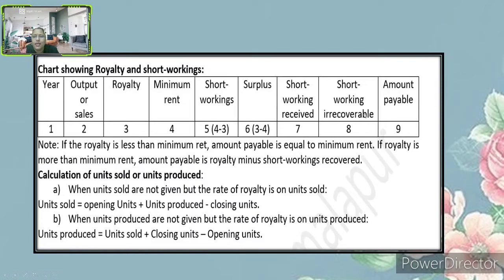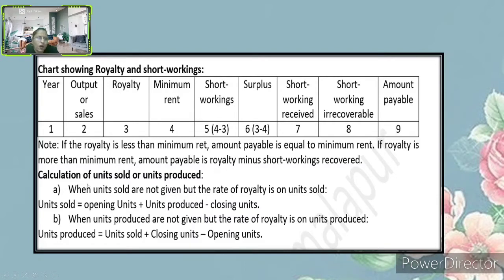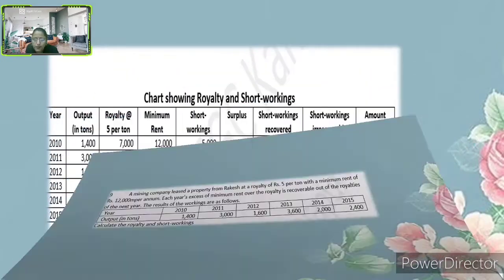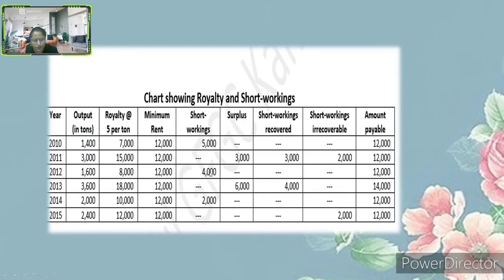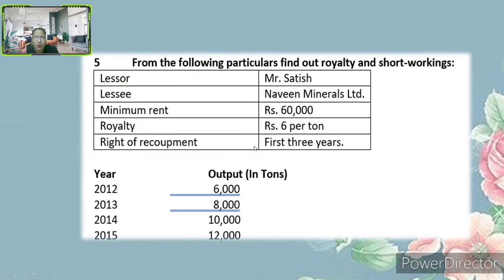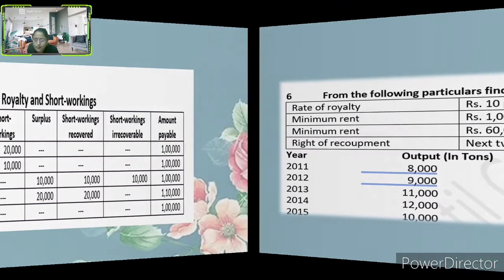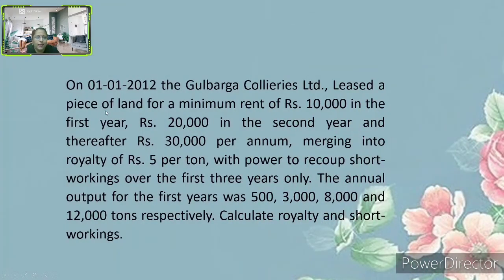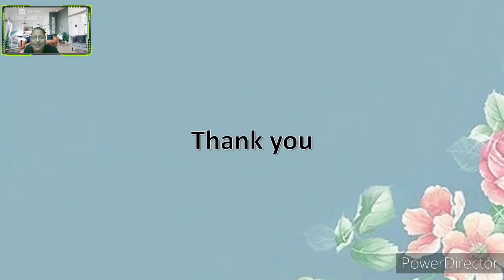Royalty Accounts Format with problems